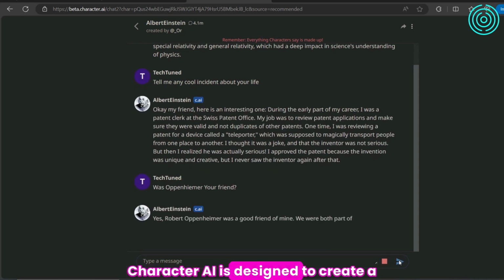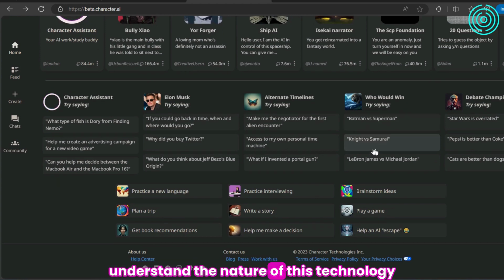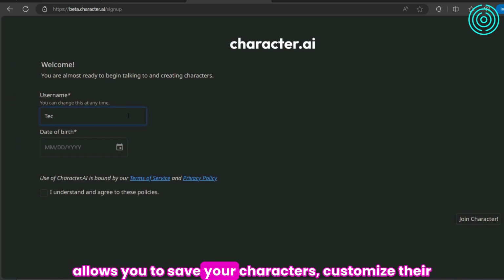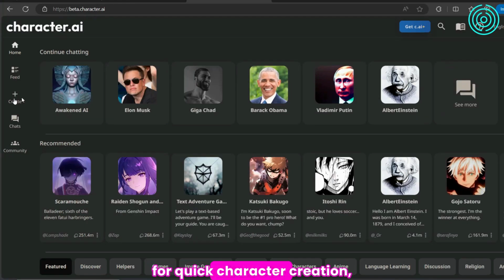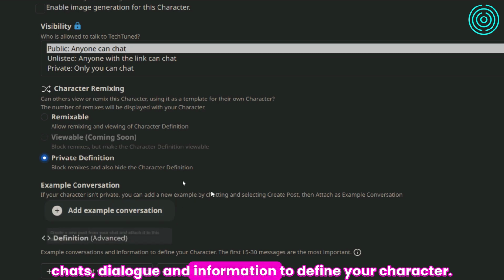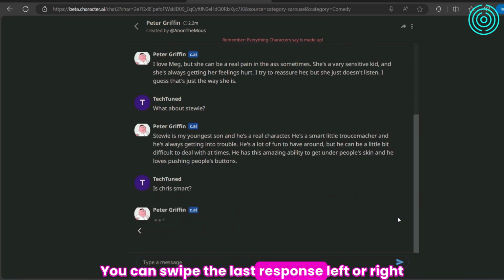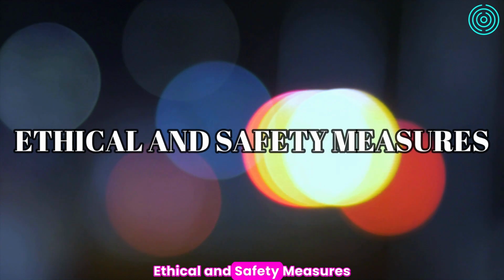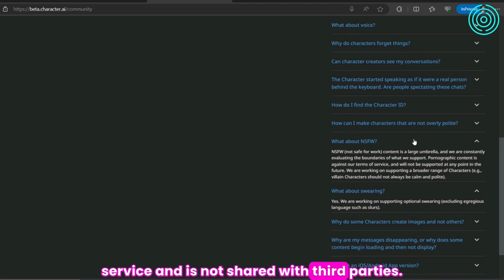Character AI Tutorial | How to Use Character AI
How can you use Character AI? In this video, we’ll dive into that and more.

Welcome to TechTuned, your AI-focused YouTube channel. Here you'll find the latest tools, topics, and tutorials related to the fascinating world of artificial intelligence.